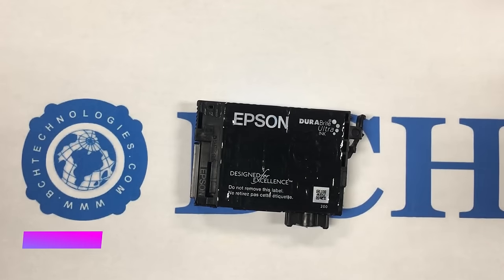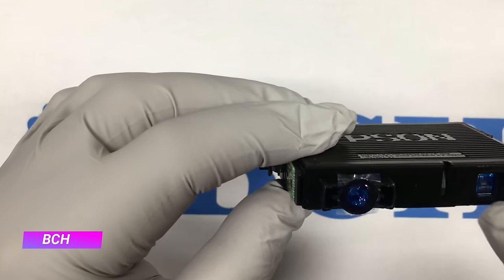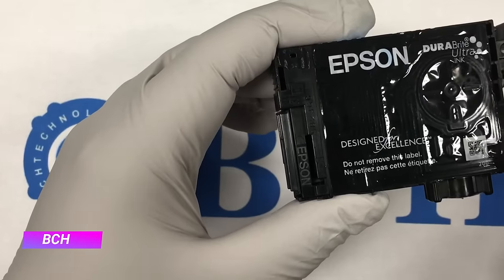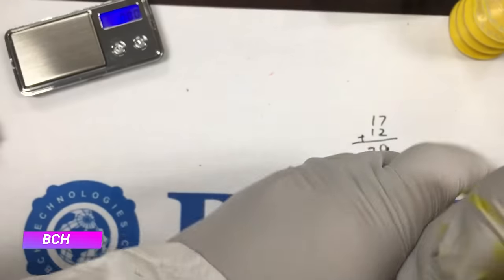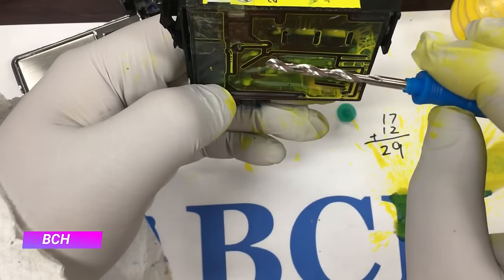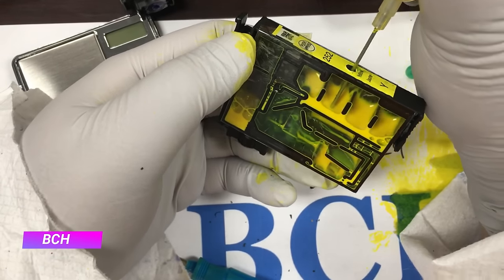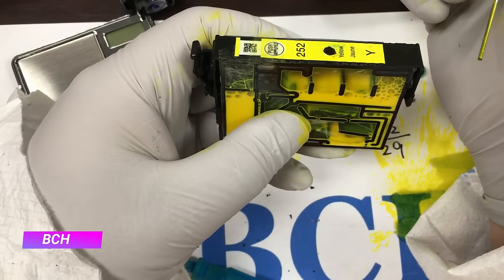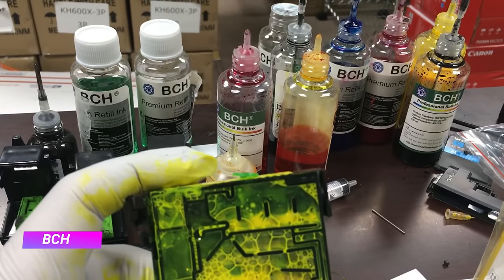5 Epson Secrets Revealed! Refill Original Cartridge & Print Free Forever!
We use a look-through cartridge to show each step of refilling an Epson's OEM cartridge.  You can understand how ink flows from chamber to chamber and what's the key step of the refill. How to reset cartridge ink level

CHAPTERS:
0:32- Overview
2:47- The Wrong Way
4:02- Cartridge Anatomy
4:54- The Right Way